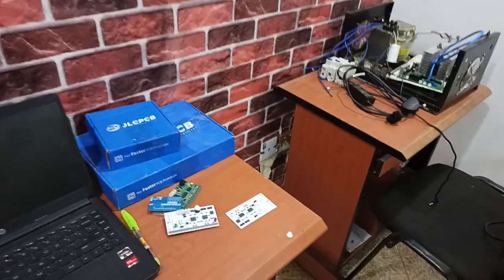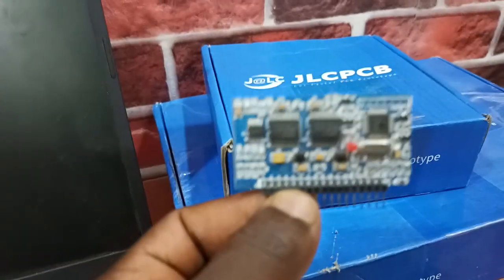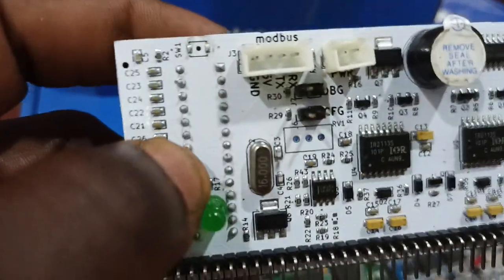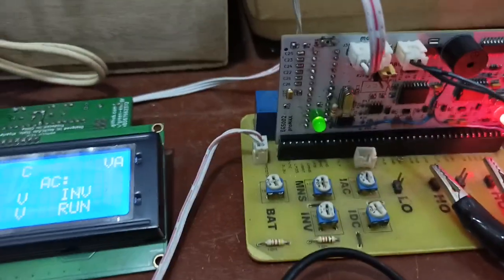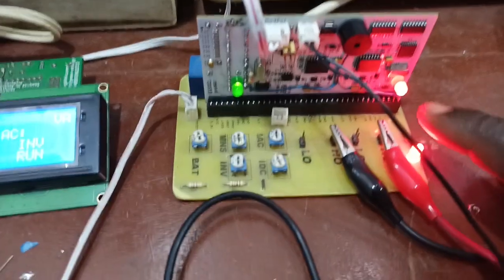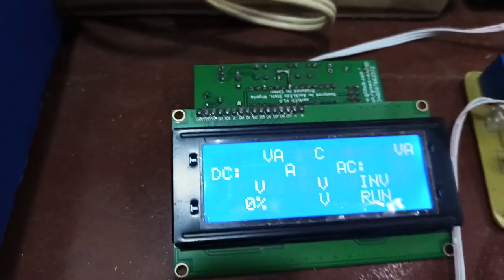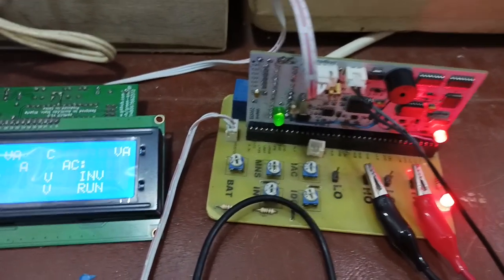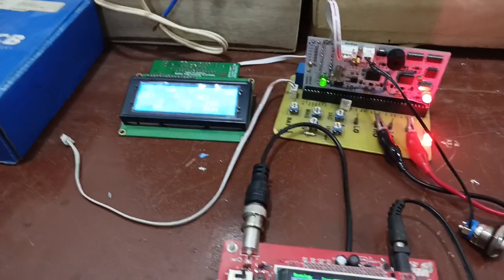EGS002 proMax spwm board: Intoduction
The EGS002 proMax is an spwm signal generator for sine wave inverters. Its is similar to the popular EGS002, with mains charging functionality.

the complete project can be downloaded
at www. github. com/yakmoh/Green-Eergy